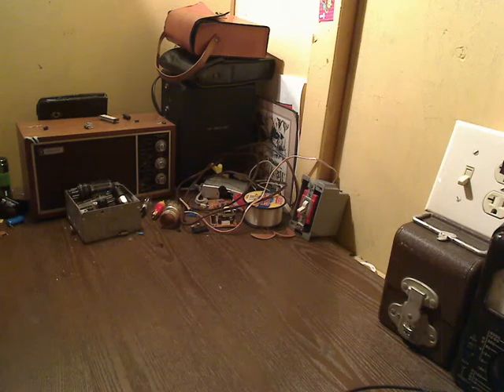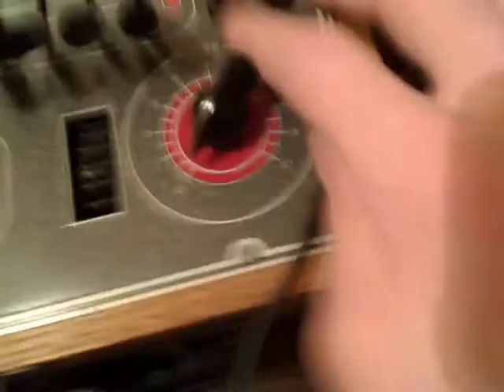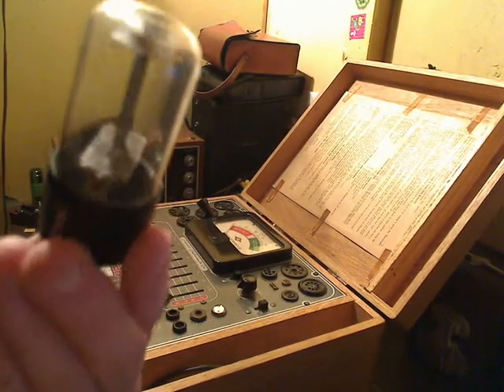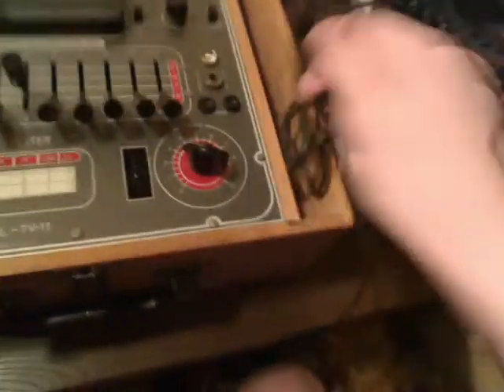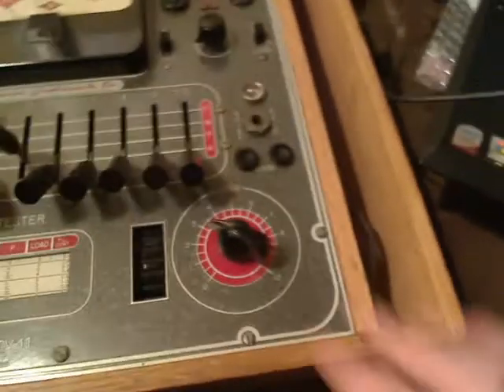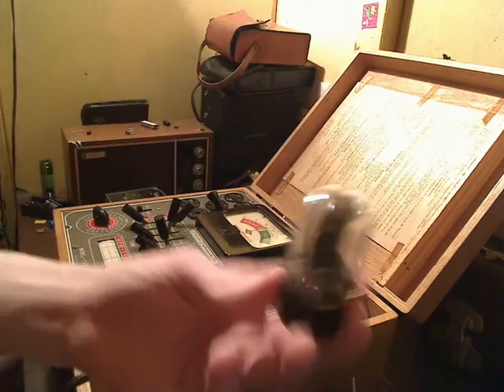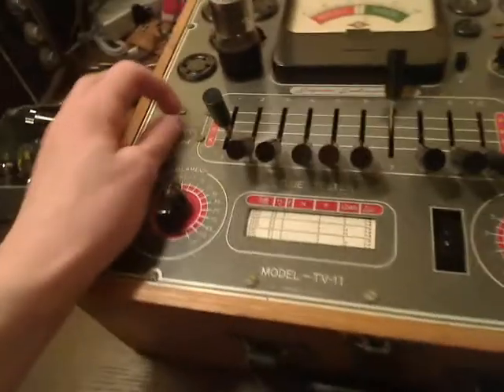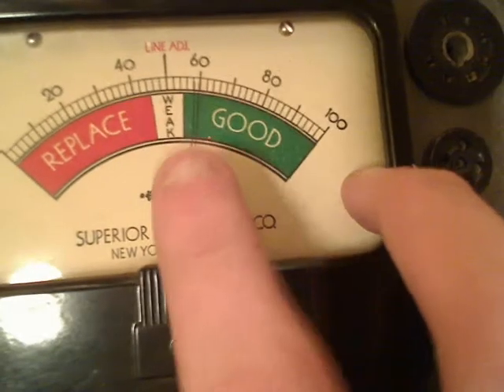Superior Instruments model TV-11 Tube Tester!! (How to test a vacuum tube)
This is a video I made showing my tube tester, and how to test a few tubes with it! Enjoy!!